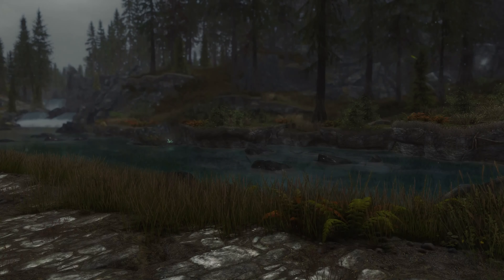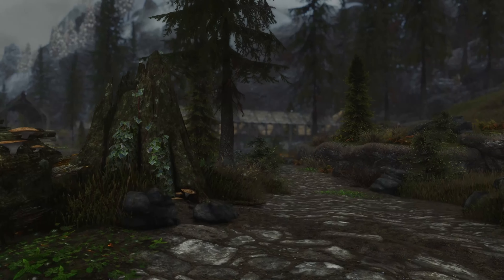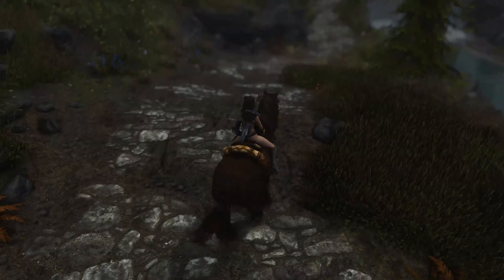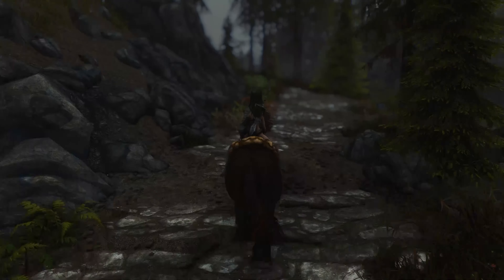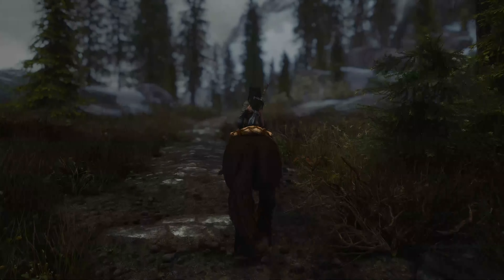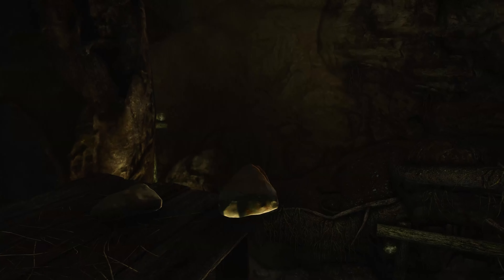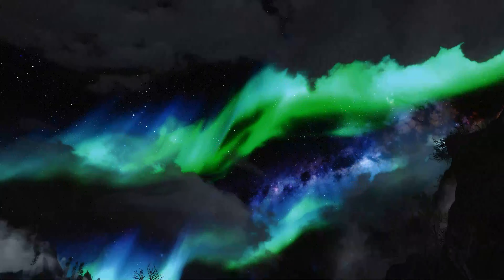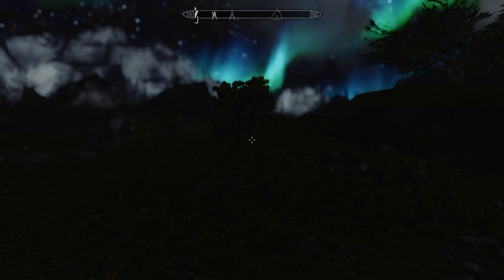Skyrim SE - 4k - Mods & ENB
Sorry for any Microphone popping.  Not sure what's up with ShadowPlay but it seems to be related entirely to recording with that software.